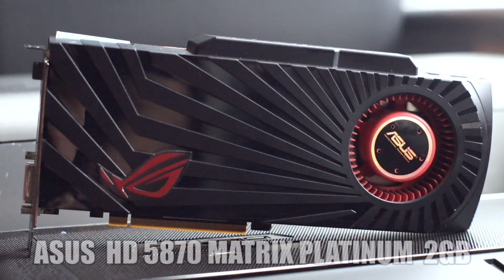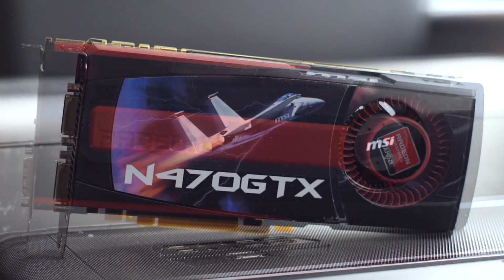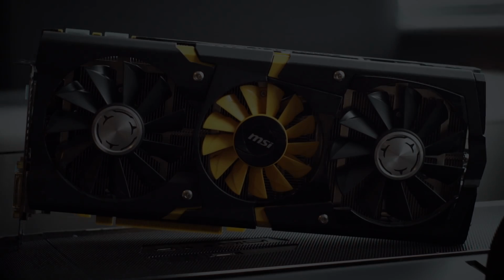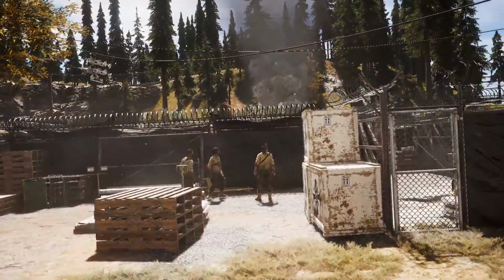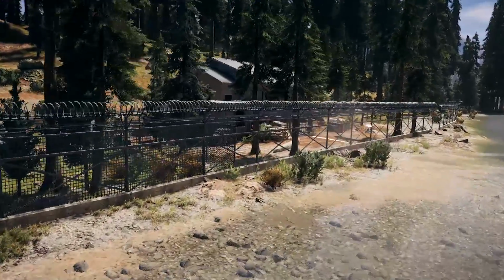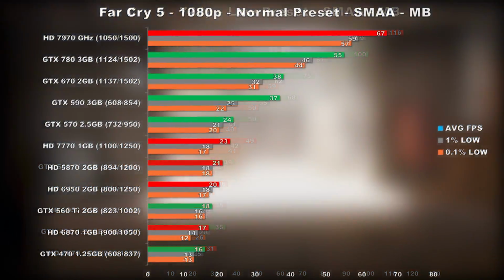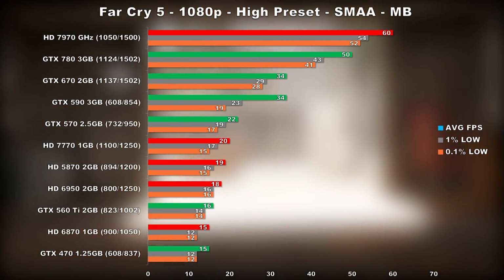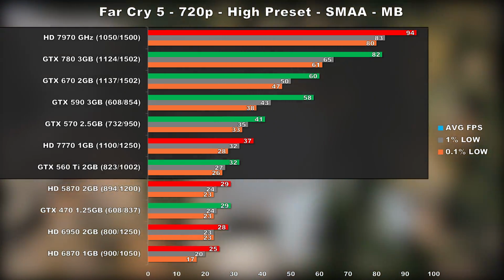FAR CRY 5 - 11 Older DX11 Video Cards Tested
Hello Everyone,

Every little helps, as it enables me buy new and used hardware to test on the channel.

(United States)
(United Kingdom)

***Sign up for Humble Bundle Monthly! $12 a month for Amazing games!

***Great pricing on popular PC, PS4, and XBox games! ***

***Are you a YouTube creator focused around gaming? Check out the Union For Gamers! ***